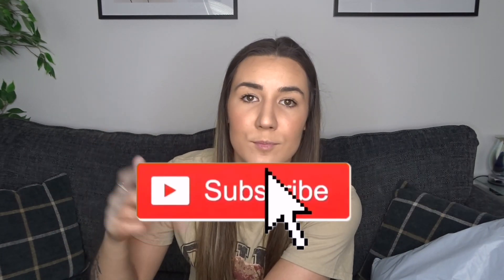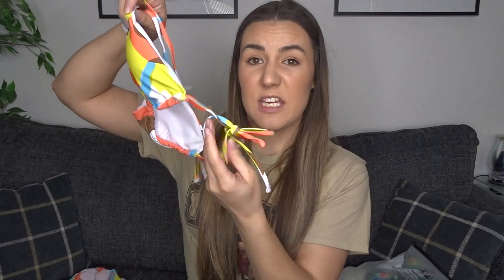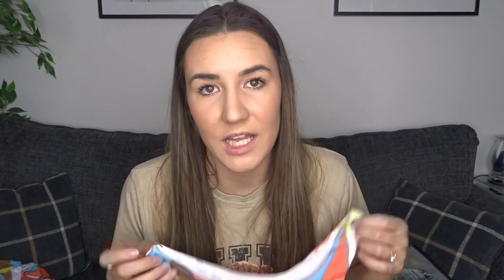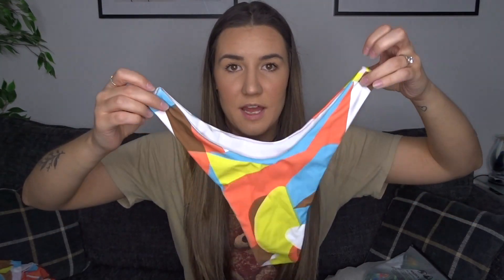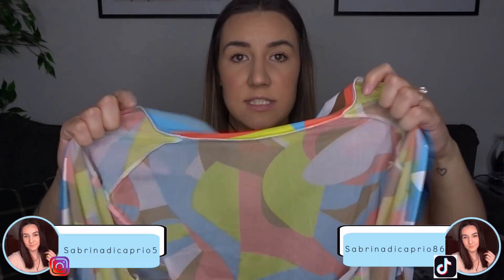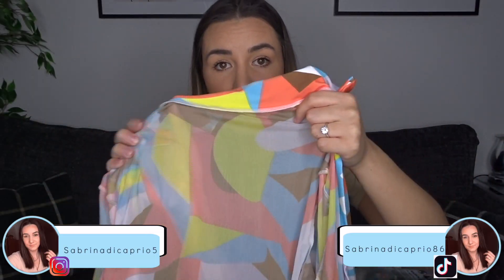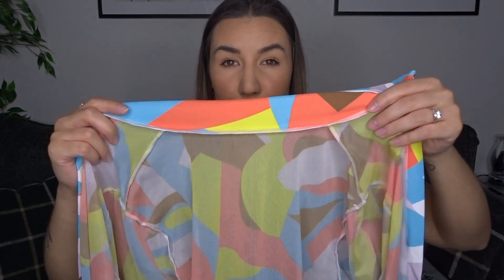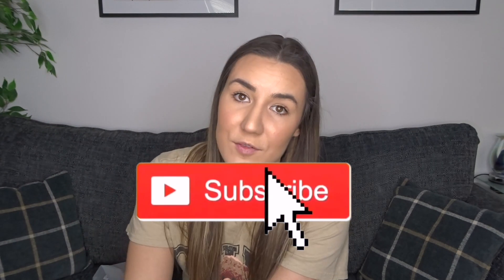HUGE SHEIN BIKINI TRY-ON HAUL 2022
♡OPEN ME♡

Hello everyone, I am bringing you a video I never thought I would. I am not so confident when it comes to my body but I had to show you the amazing swimwear items that SheIn have right now.

PREVIOUS VIDEO

ROTITA TRY ON HAUL & REVIEW | Summer 2022

MY SOCIAL'S ARE;

EQUIPTMENT USED

💛Ring Light;